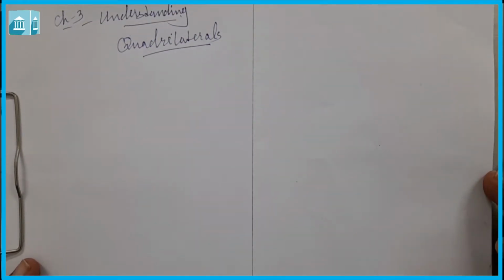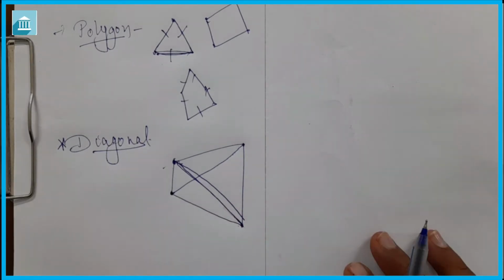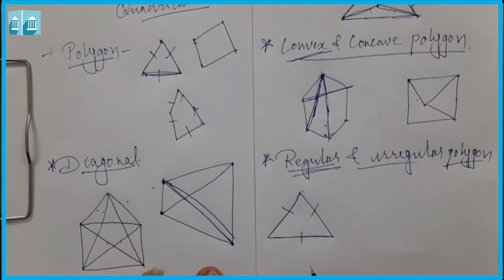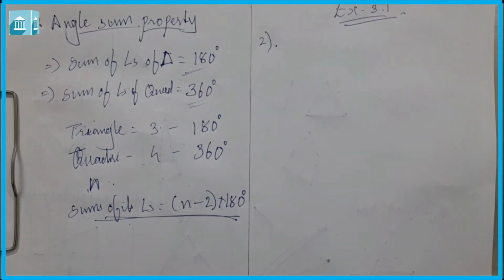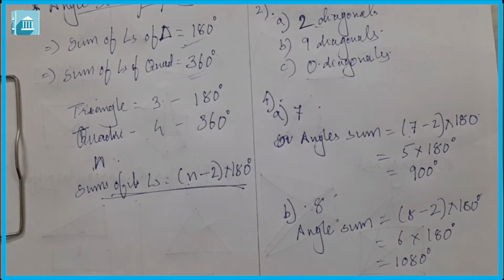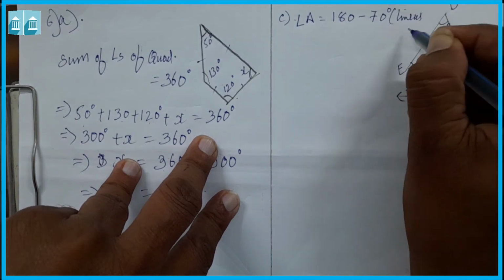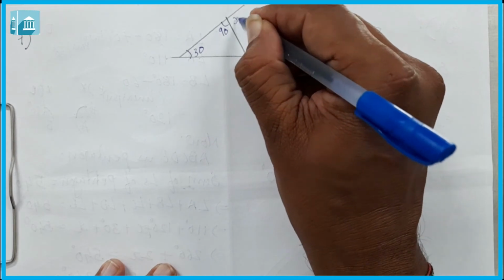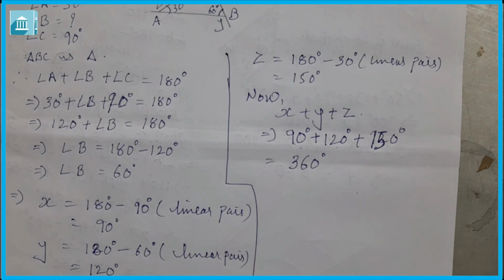Grade - 8 : Maths : Chapter 3, Exercise 3.1